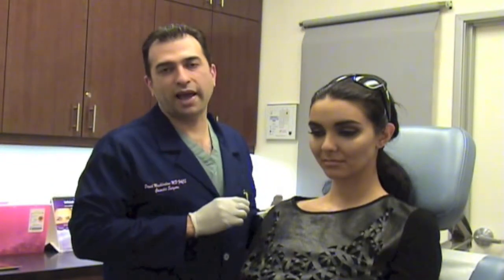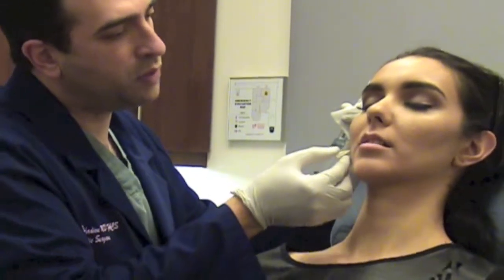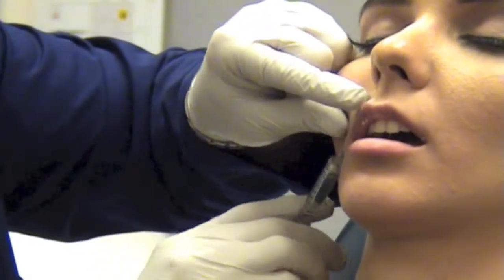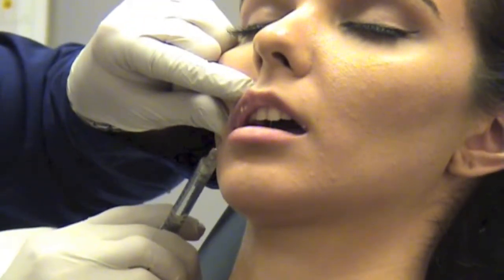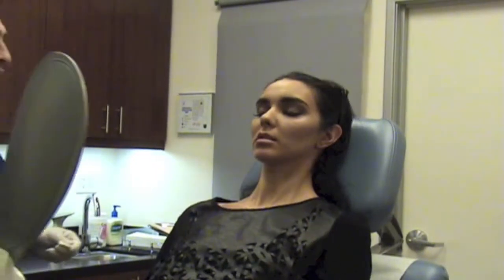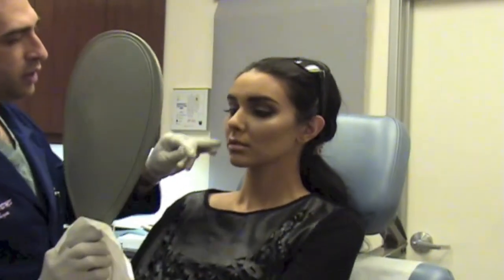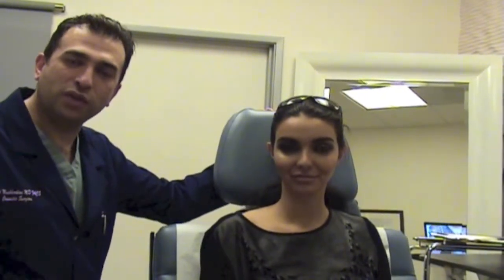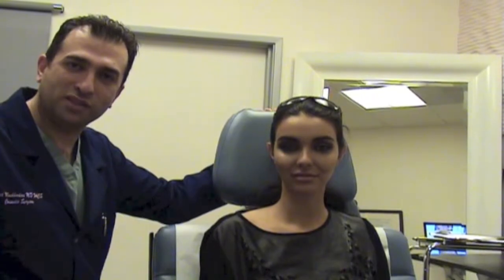Non Surgical Lip Augmentation at Rodeo Surgical Art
Lip Augmentation (Juvederm). Behind the Procedure. Watch how Dr. Mashhadian transforms his patients small lips, into a more sensual, fuller, plumper, and more attractive smile.